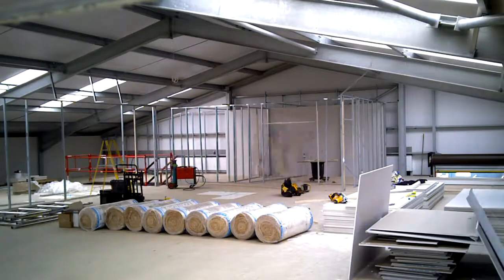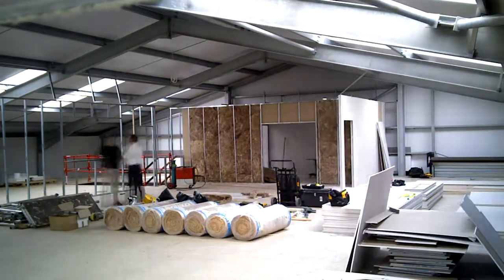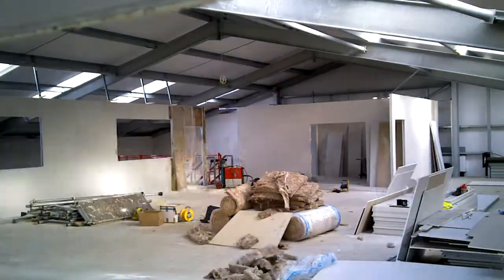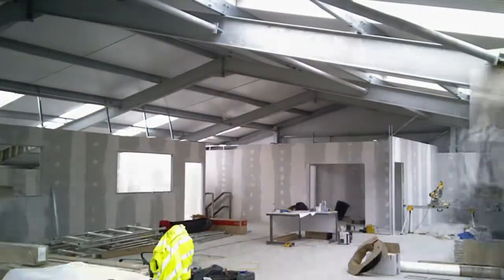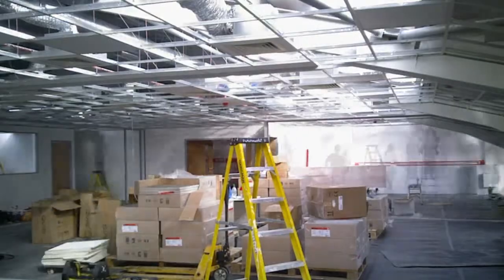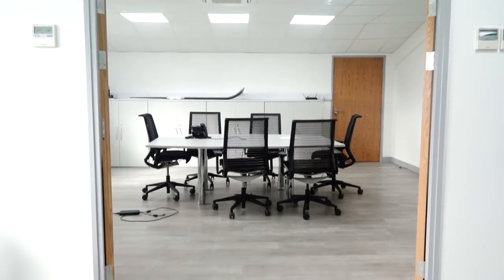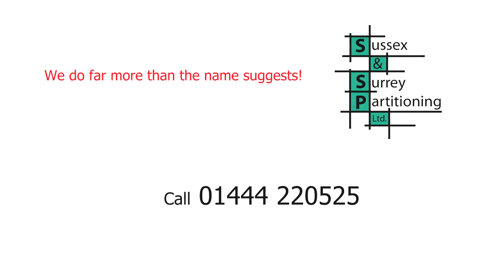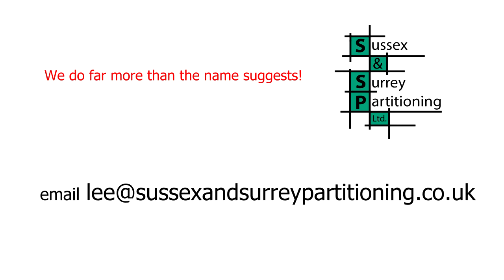GTR Video Testimonial for Sussex and Surrey Partitioning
Take a look at this stunning office space we created for GTR and what their Technical Director Gareth Robinson had to say about his experience working with us!